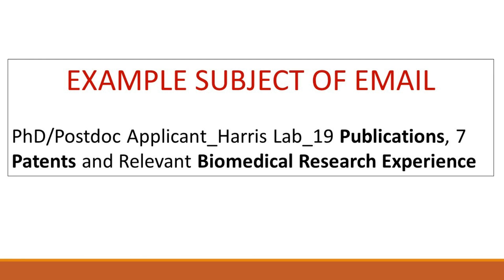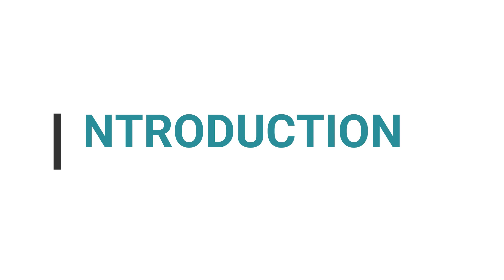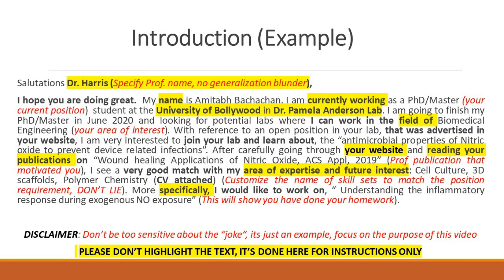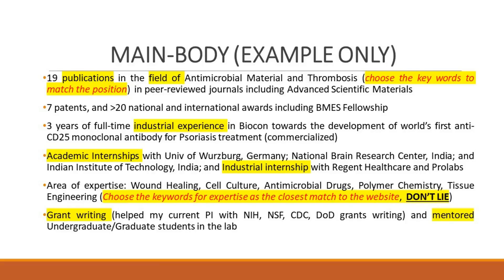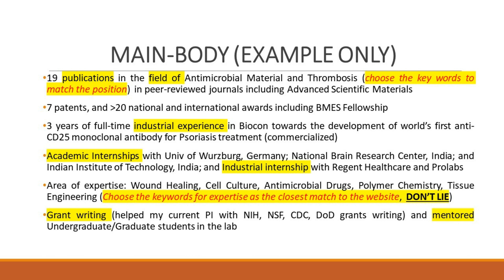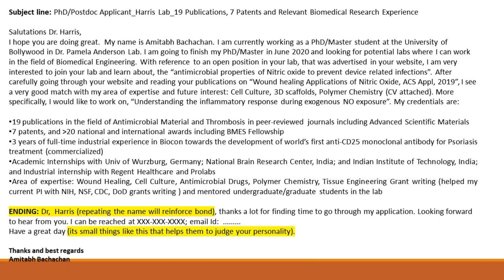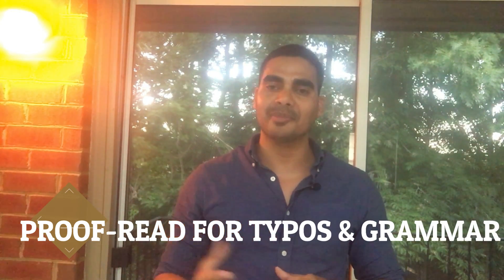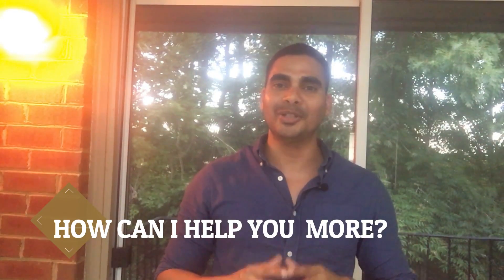How to write an EFFECTIVE EMAIL to a Professor for a Research Position I Template| Dr. Jitendra Pant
Are you frustrated about not receiving a reply from Professor while applying for a research position (Ph.D., Postdoc, MS)?  This video will help you to write an impressive email to show the best version of yourself to the Professor.
This video by Dr. Jitendra Pant (a Research Scientist at the University of Michigan, US) includes tips on how to write a: Subject line, Introduction, Main-body, and Ending with examples. In addition, there is a template that you can follow to get started.

All the best! Cheers to your success!!
Jitendra Pant, PhD

best
Jitendra Pant